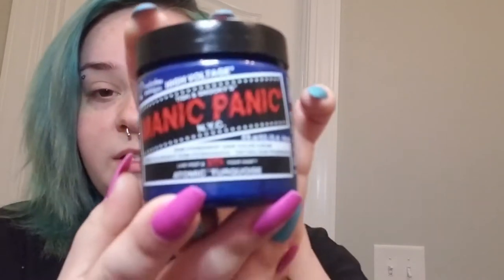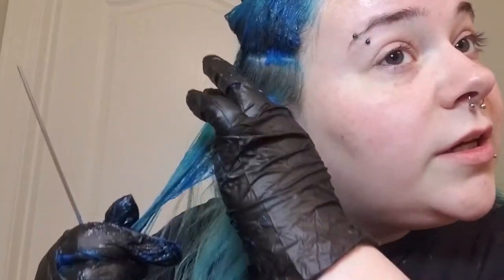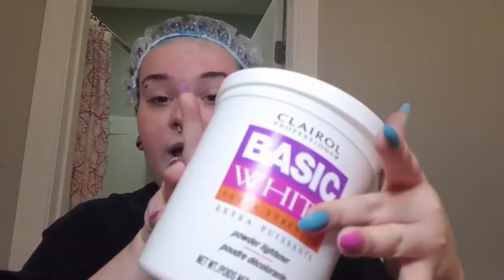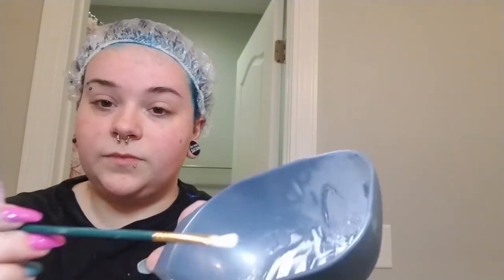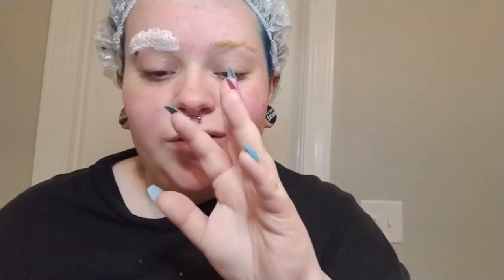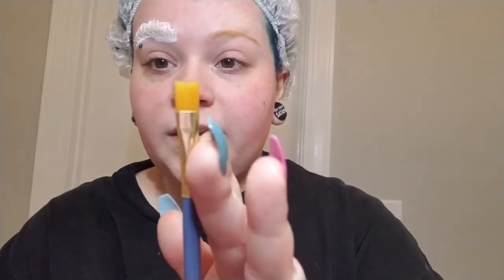How I get Blue Hair and Eyebrows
atomic turquois
lightening hair
cosmetology